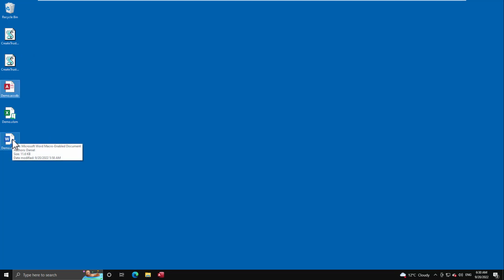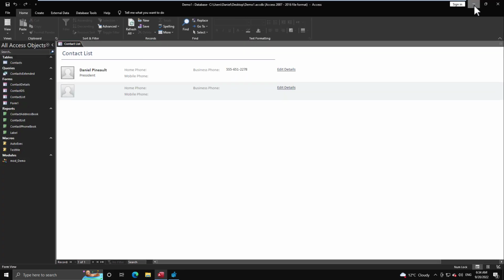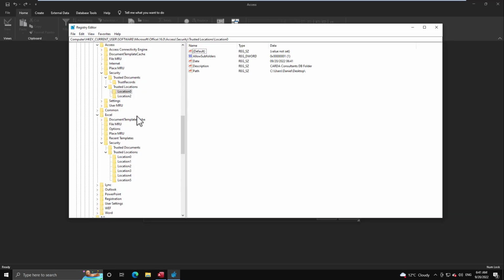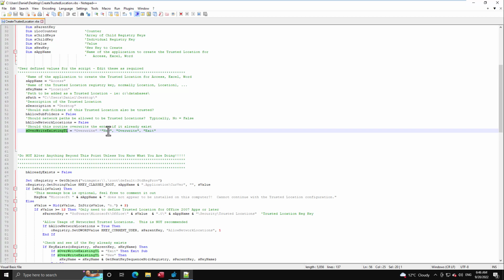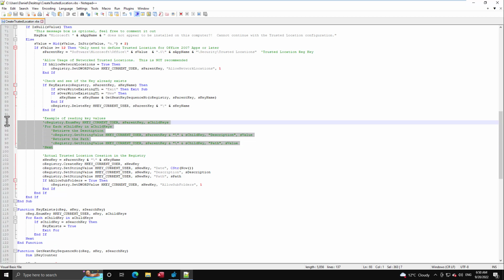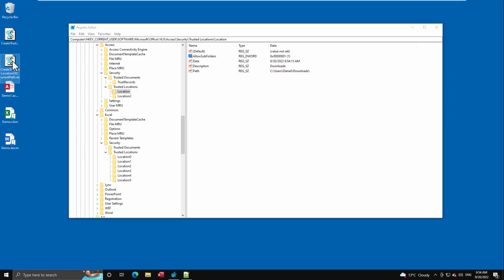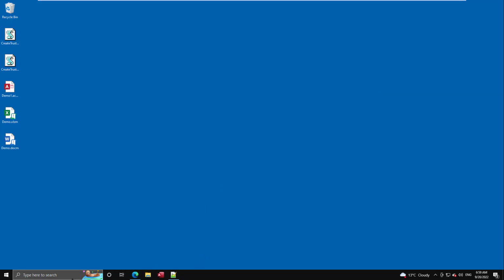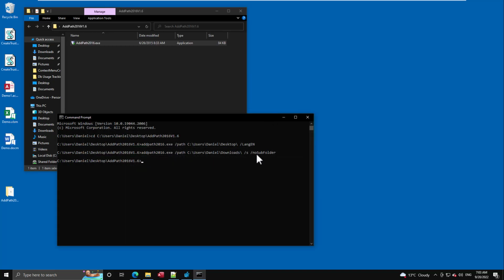Creating Trusted Locations and Documents In Microsoft Office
How-to guide on how you can create and manage MS Office Trusted Documents and Trusted Locations manually, via VBScript automation, using a utility and an exe.

Table of Contents:
00:00 - Introduction
00:13 - Intro
00:49 - Security Warning Message Bar
01:48 - Understanding the Registry
03:51 - Creating a Trusted Document
04:23 - Understanding Trusted Documents
06:08 - Creating Trusted Locations Manually
09:41 - Creating Trusted Locations with VBS
20:18 - VBScript Demos
23:22 - Trusted Location Editor
24:19 - Gunter Avenius - AddPath EXE
30:13 - Conclusion